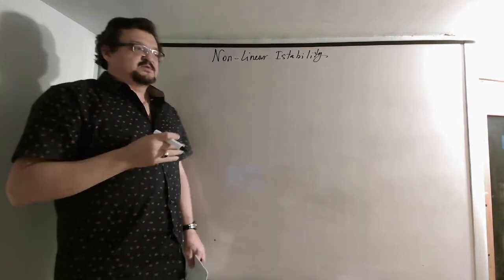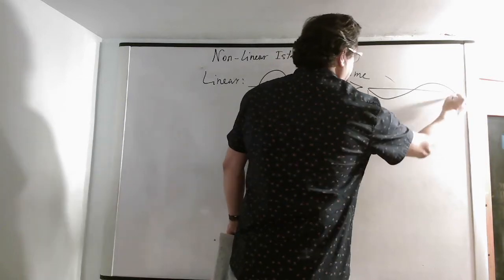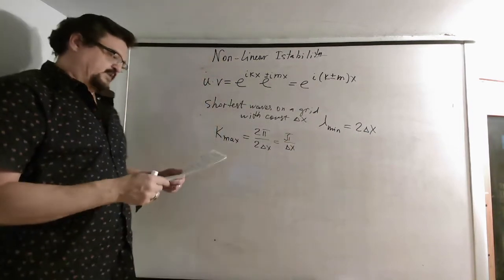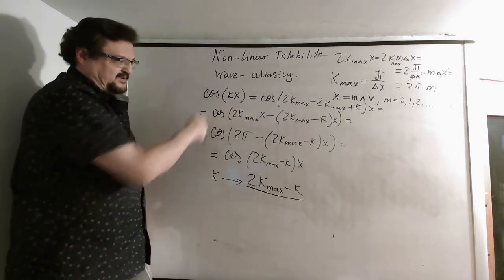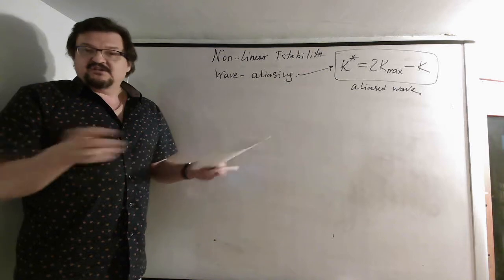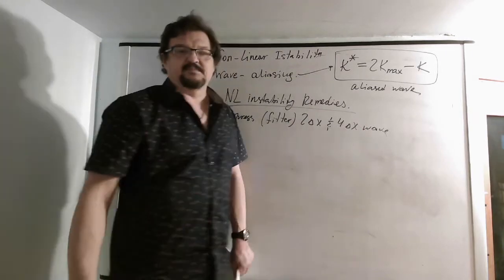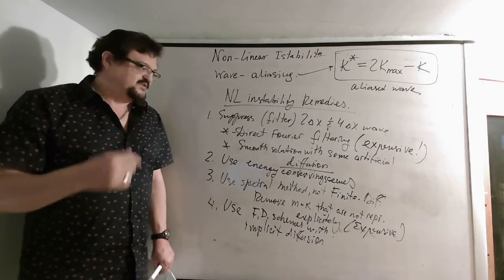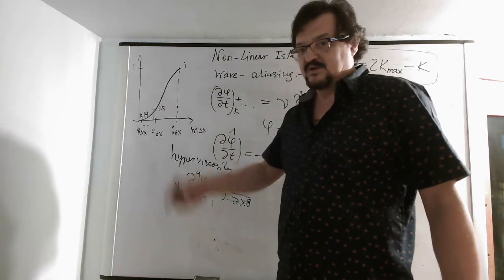MAR572 L12 Non Linear Instability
Discussion of nasty phenomenon of non-linear instability and its causes.